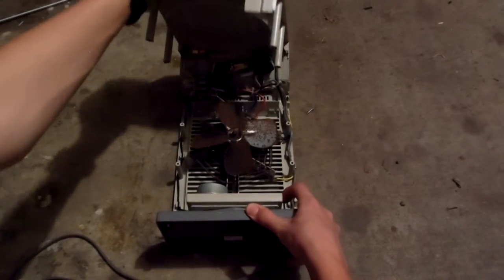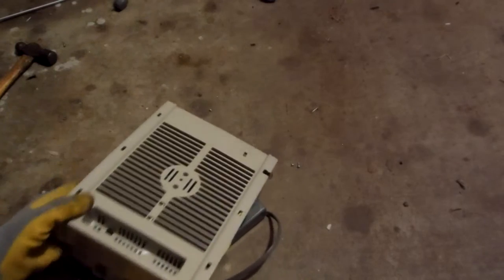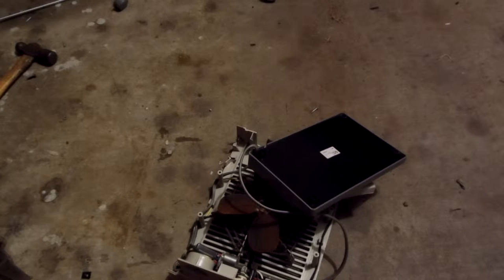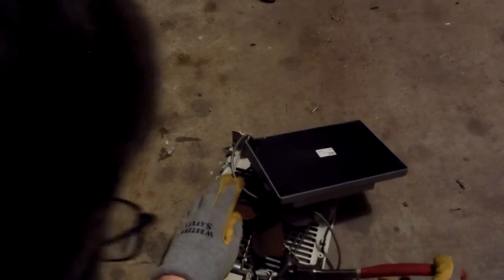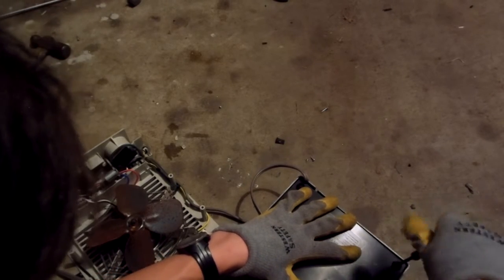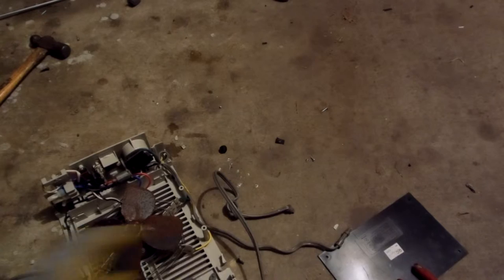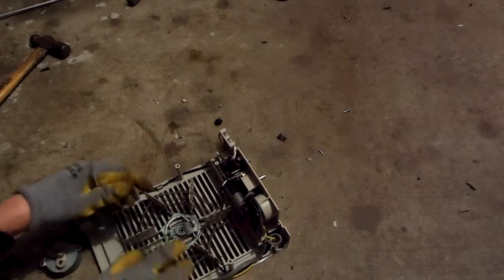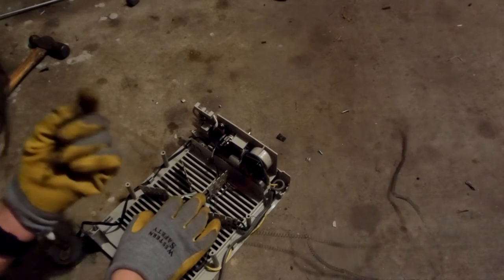How to scrap a Portable Heater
In this video, I will show you how to scrap a heater that was found in a dumpster.